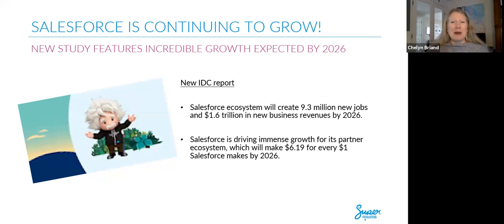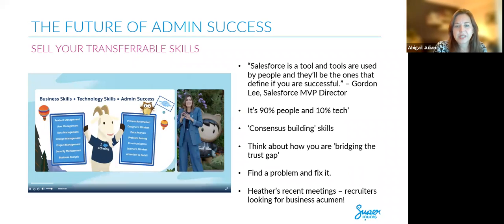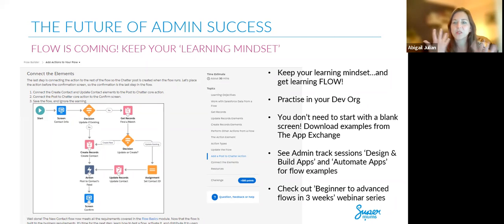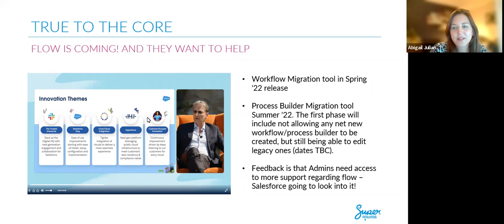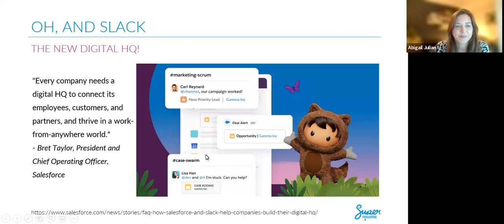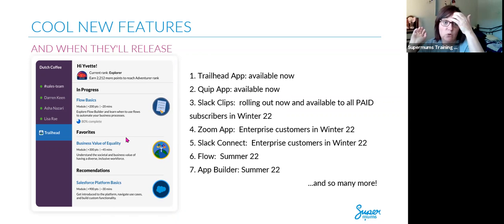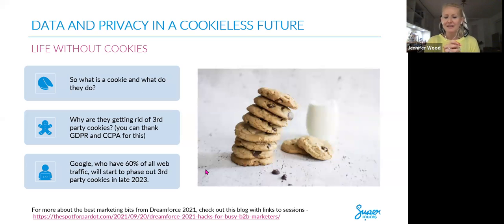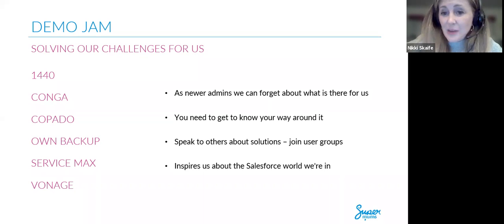Supermums Spotlight Session - Dreamforce 2021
Join Supermums as we share our favourite bits from Salesforce ultimate event, Dreamforce 2021